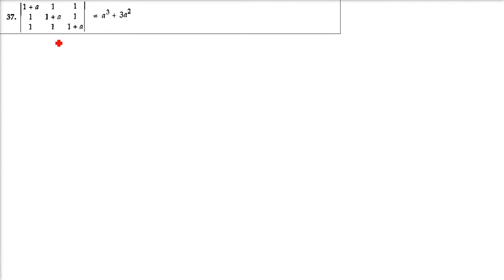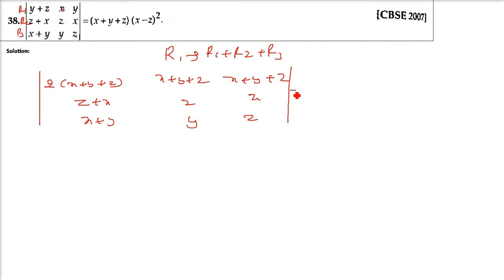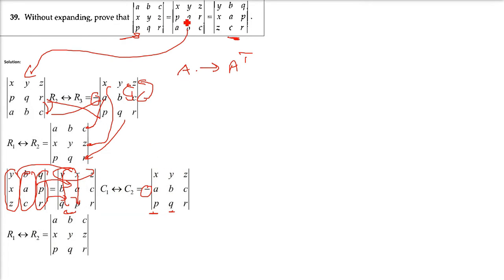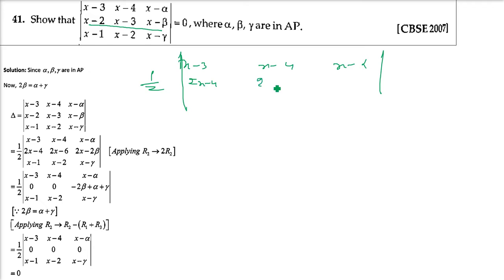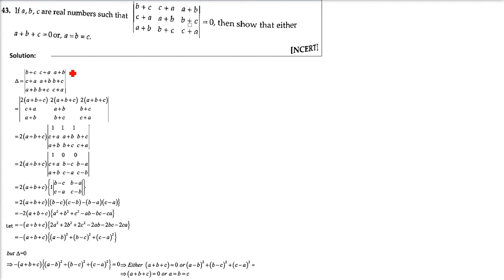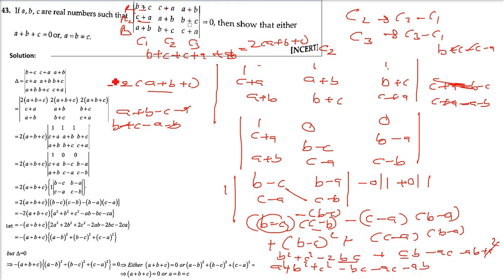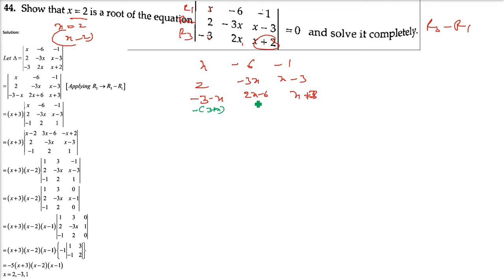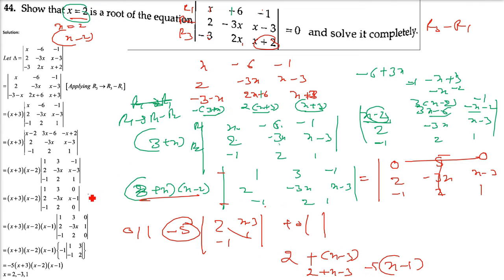RD SHARMA SOLUTIONS CLASS 12 CHAPTER 6 Determinants Ex 6.2 Part 8